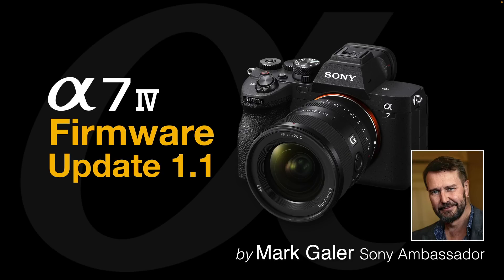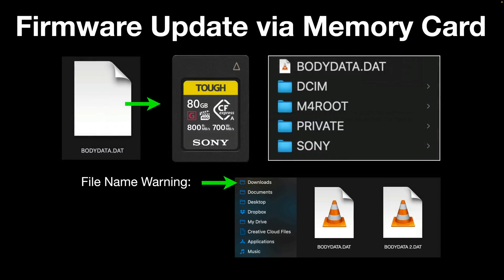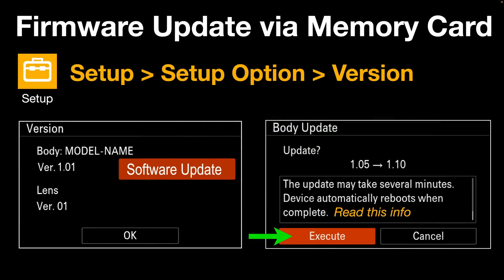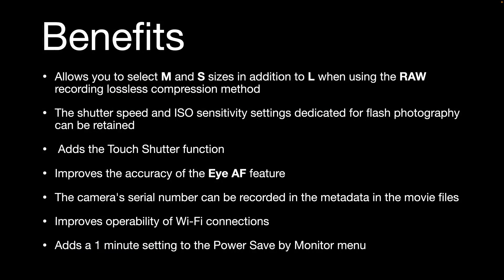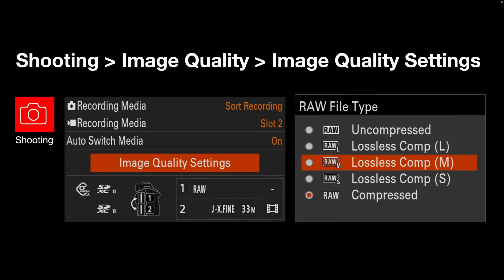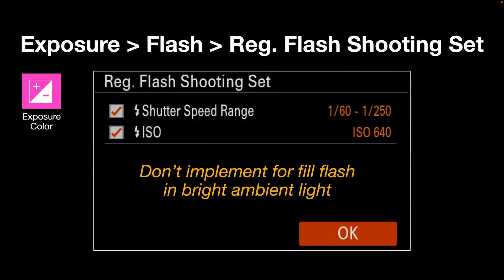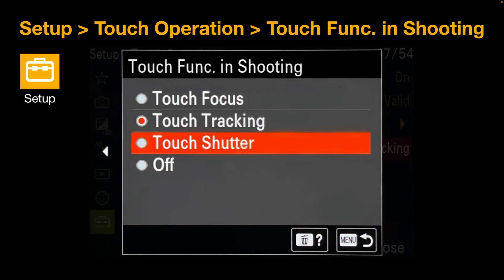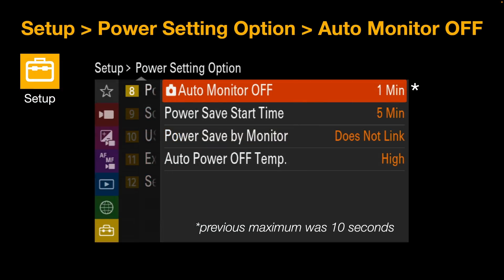Sony A7IV (7M4) Firmware Update 1.10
A7IV Firmware Update 1.1 Video Tutorial